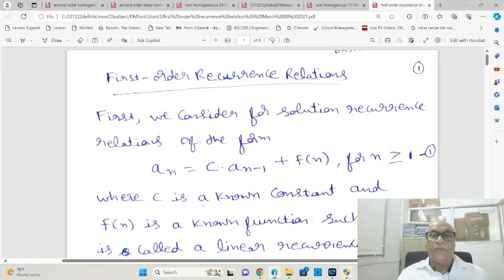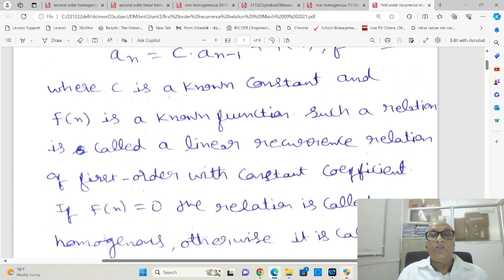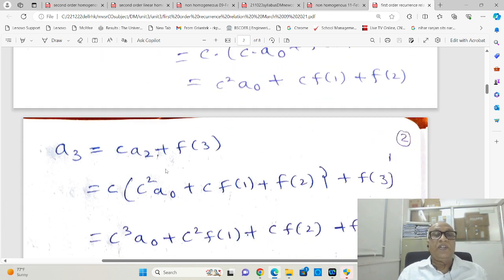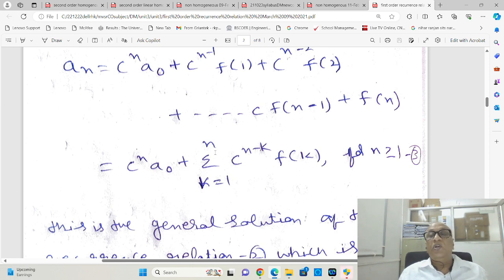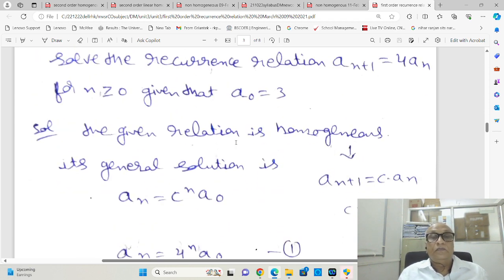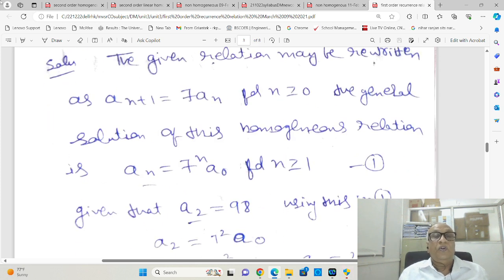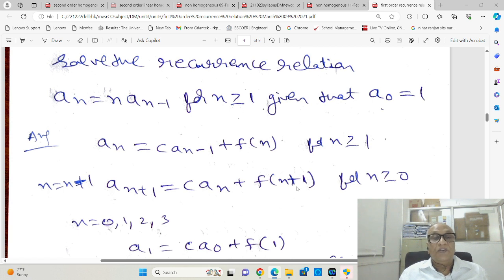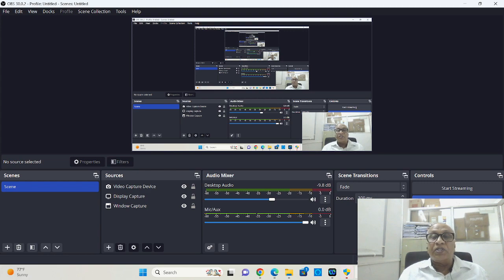First Order Recurrence relation